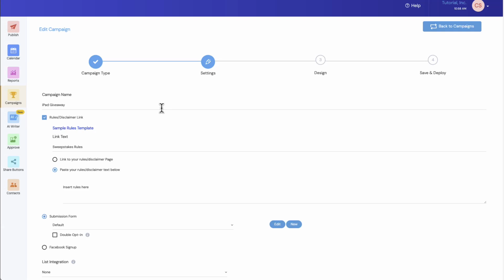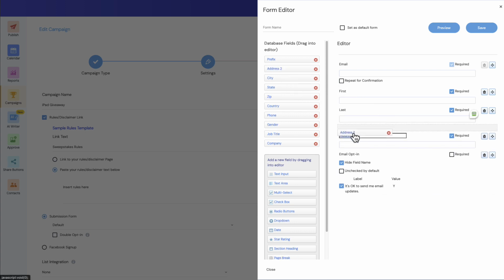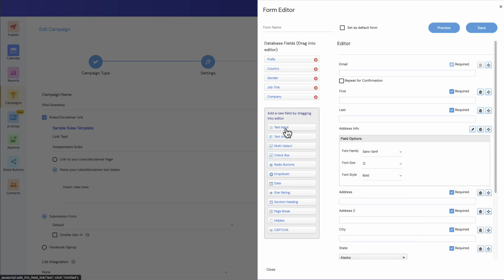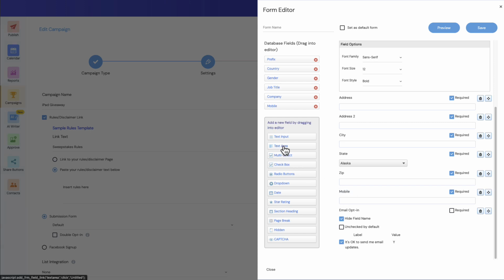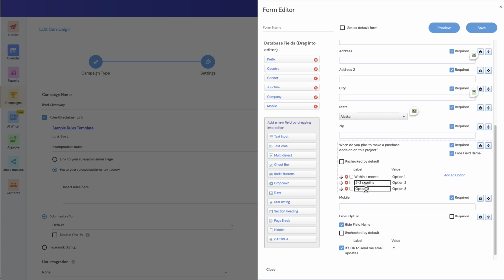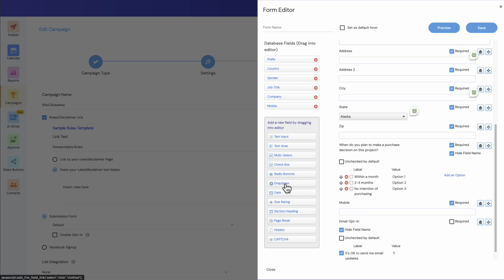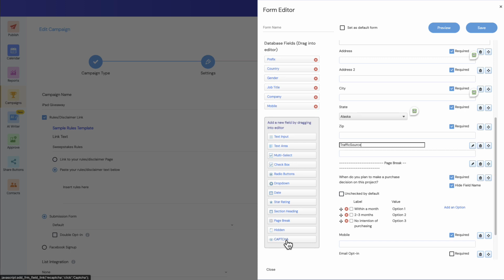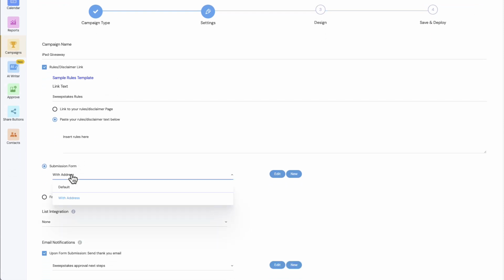Create a custom submission form for your campaign